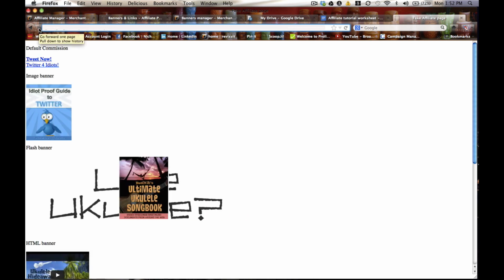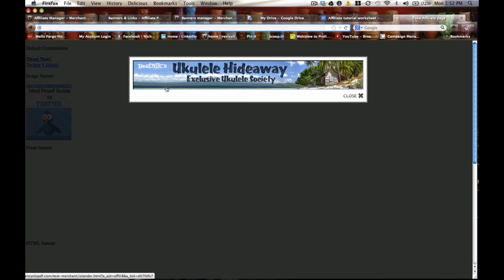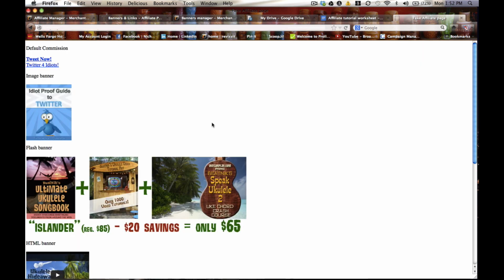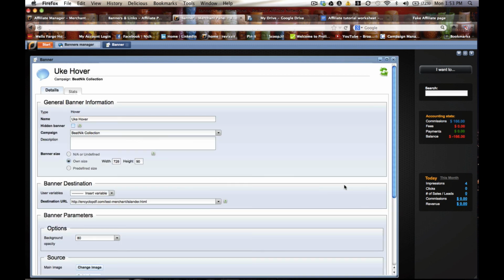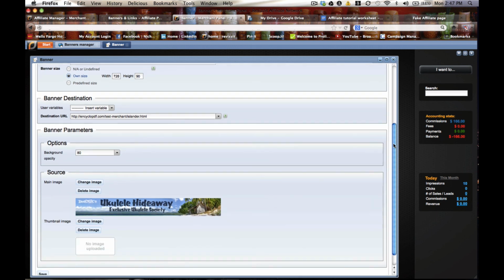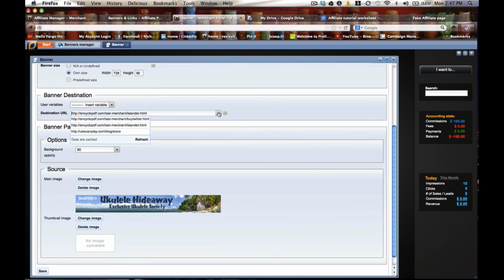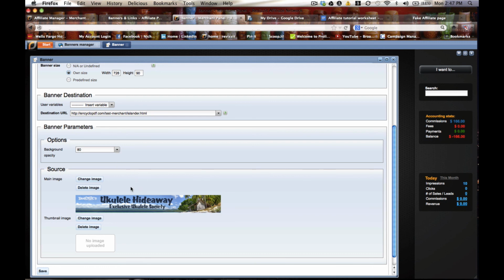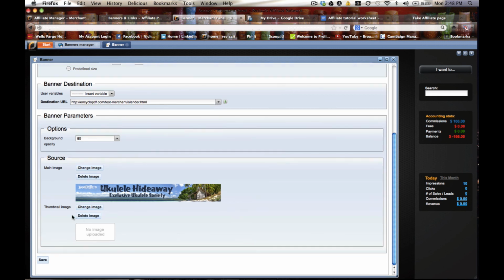Revizzit Affiliate Network - Merchant Hover Banners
Creating the hover, or "pop-up" style banners.